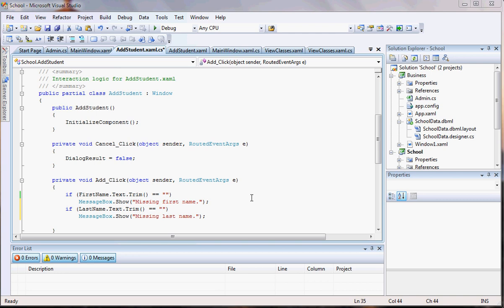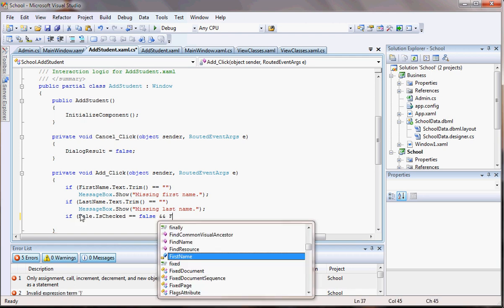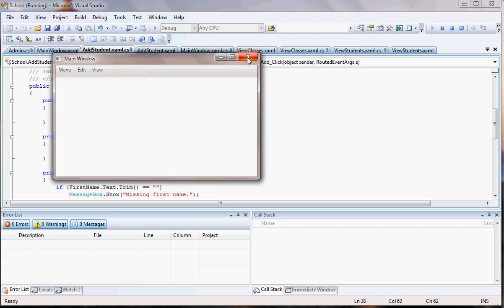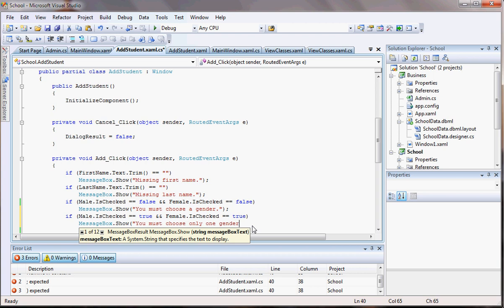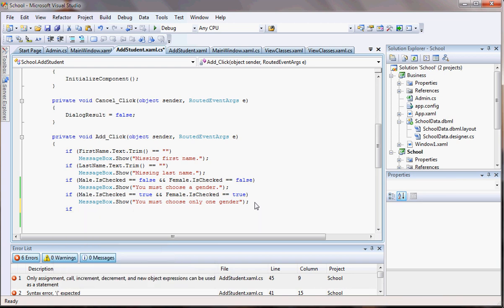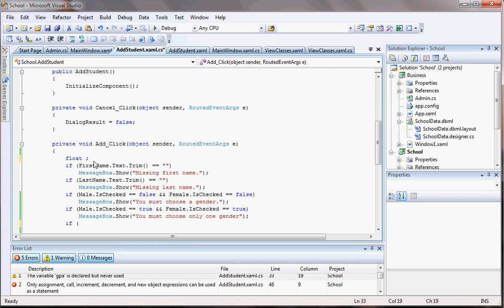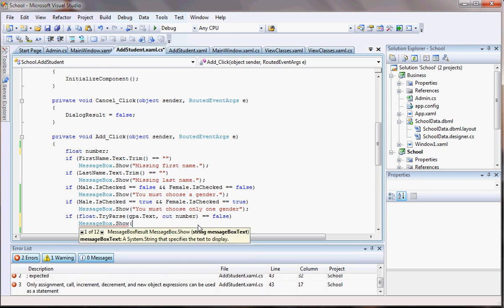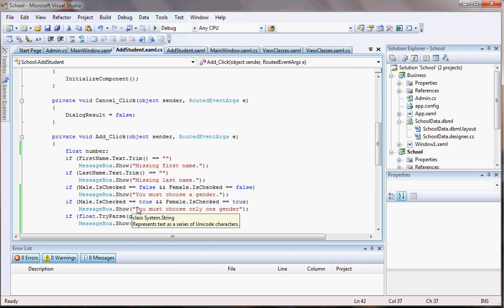Tutorial 15 - Visual Studio 2008, Linq to SQL, C#, and WPF